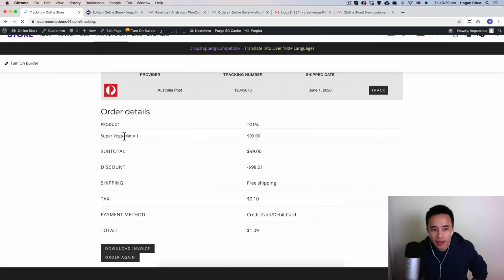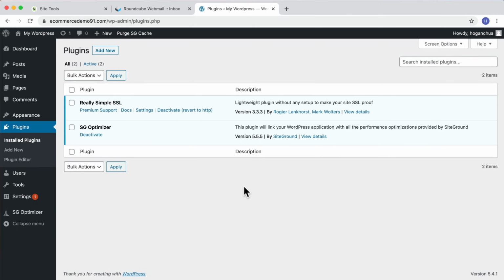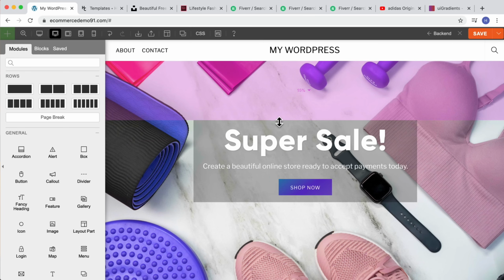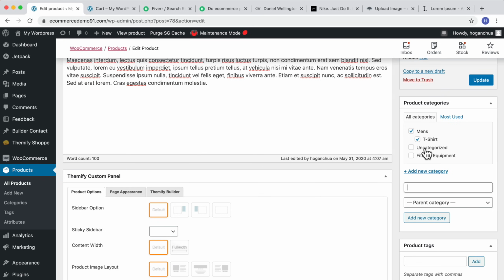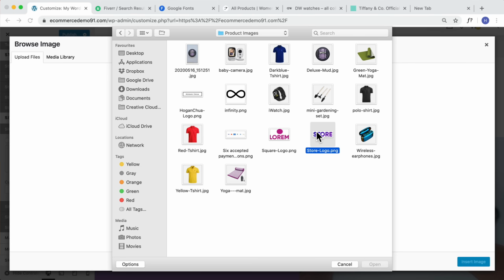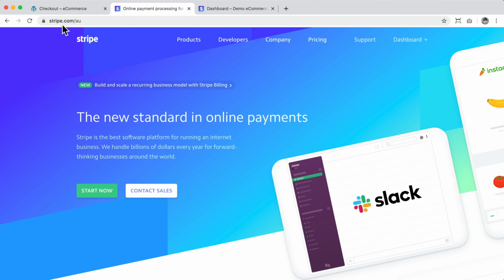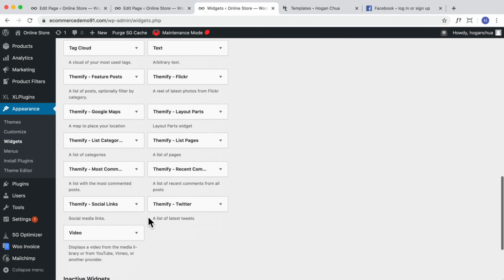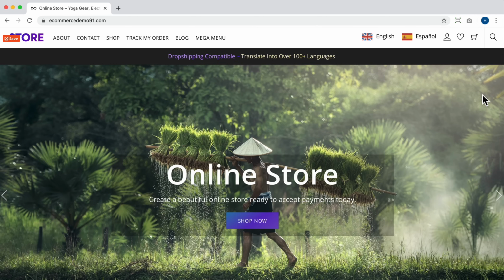How to Create a Multi-Lingual eCommerce Website in WordPress & WooCommerce - Online Store 2021!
Learn How to Make an eCommerce Website Online Store with WordPress & WooCommerce. Translate your website into over 100+ languages. Receive real-time notifications for orders!
Discount Siteground (Click Show More for Everything)

Contents

1. Intro - 0:00
2. Overview & Tour - 0:40
3. Get Domain & Hosting - 14:03
4. Install WordPress - 24:30
5. Create Professional Email - 25:38
6. Login & Configure WordPress - 27:05
7. Hide Website in Maintenance Mode - 31:00
8. Install Theme - 35:13 (download link above)
9. Set in a Static Homepage - 36:52
11. Make Page Full Width - 59:40
12 Add Products - 1:04:39
13. Add Simple Product - 1:09:22
14. Product Image Tip - 1:16:50
15. Add Variable Product - 1:20:12
16. Add Downloadable/Virtual Product - 1:29:00
17. Dropshipping Explained 1:31:53
18. Add Product Sidebar/Filter - 1:41:04
19. Edit Menu Navigation 1:46:46
20. Font Tips - 1:50:08
21. WooCommerce Settings - 2:02:20
22. Add Logo - 2:16:52
23. Payment Settings - 2:10:10
24. Create Coupons 2:27:22
25. Add Tracking Info - 2:29:59
26. Customize Thank Order Page - 2:34:15
27. Contact Page - 2:40:50
28. Tracking Page - 2:42:42
29. My Account Page - 2:43:58
30. Customize Cart and Checkout Page - 2:45:40
31. Add Social Links - 2:50:00
32. Add Newsletter - 2:52:10
33. Add Hook Content and Layout Parts - 2:54:00
34. Advanced Footer - 2:59:00
35. Add Payment Icons - 3:02:05
36. Make Site Multi-Lingual - 3:07:13
37. How to Update Theme - 3:14:55
38. Final Words - 3:18:40

We've partnered with Themify to share this theme with you guys for Free. And have done so for the last 5 years. This is a Multi-purpose eCommerce theme with Drag & Drop and is what I use and recommend. Can be used for personal/educational/commercial projects.